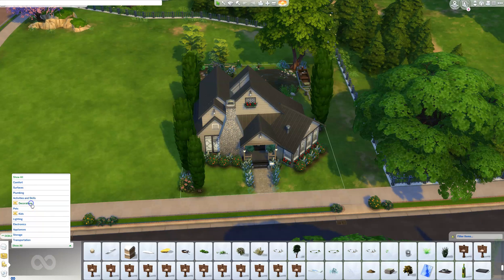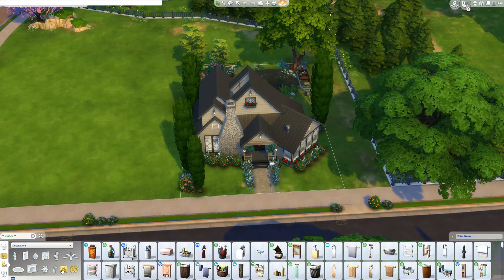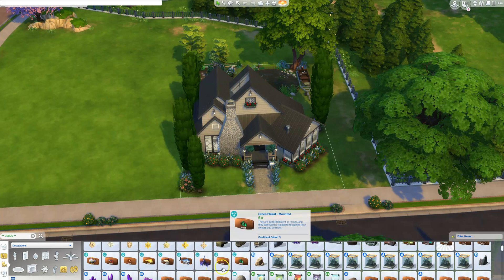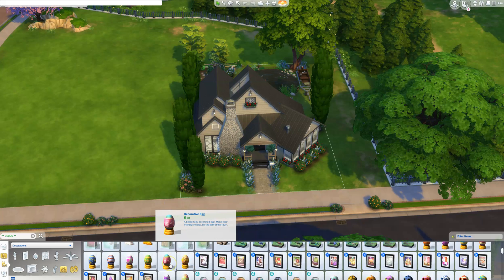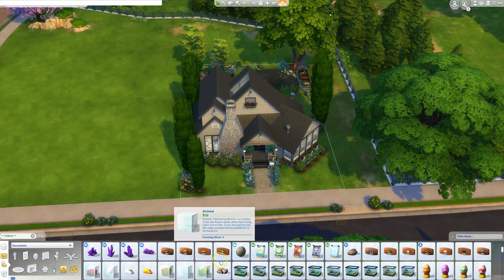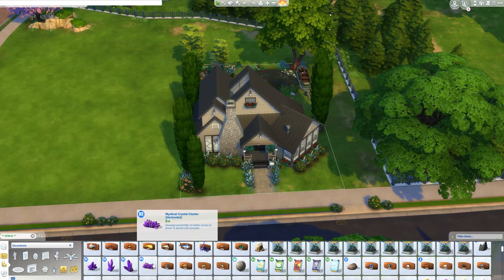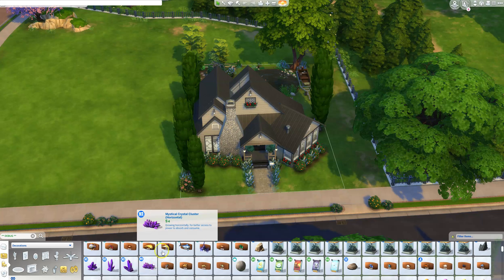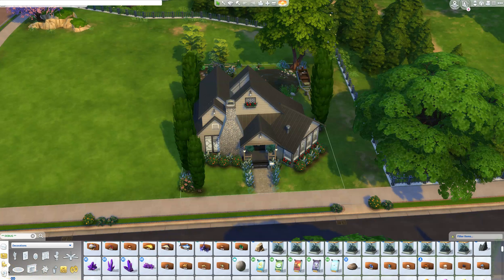Sims 4 – How to Enable bb.showliveeditobjects Cheat (Revised)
With your lot open in build mode, press Shift+Control+C to open the cheat console box (upper left of your screen)
Enter the following in the cheat code box (all three in this order and press enter after each one):
bb.showhiddenobjects (press enter)
bb.showliveeditobjects (press enter)

...then search for DEBUG

To disable it, type bb.showliveeditobjects false (press enter)

On my website I list directions for 3 different methods to do this - with this method being the first one. I also included screenshots for this method: